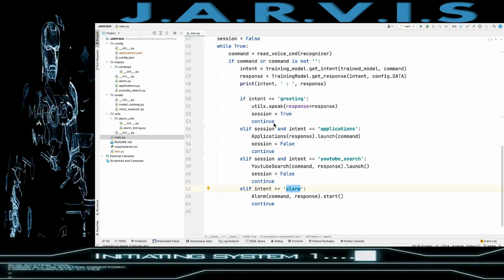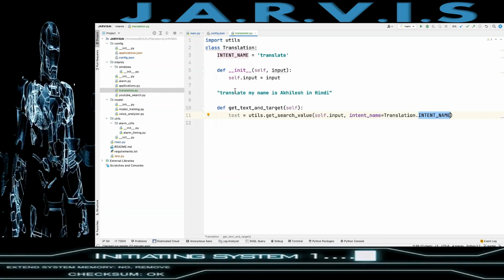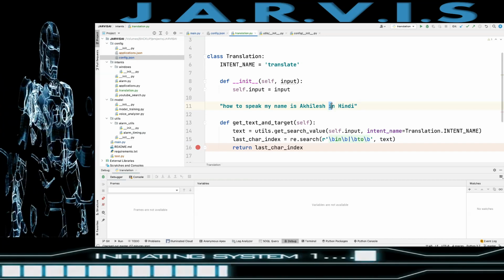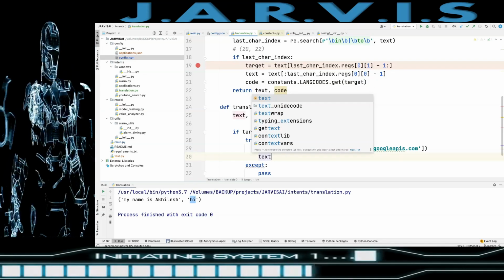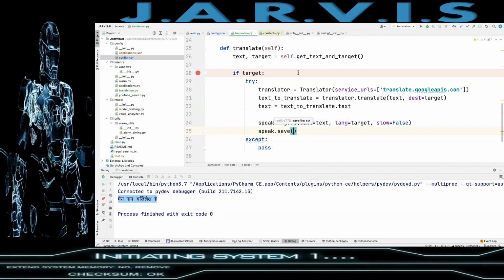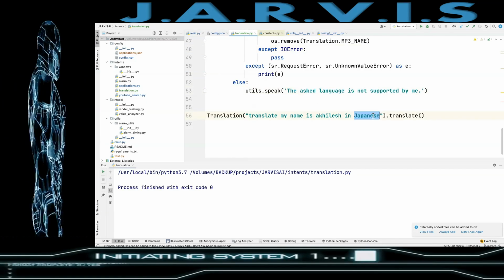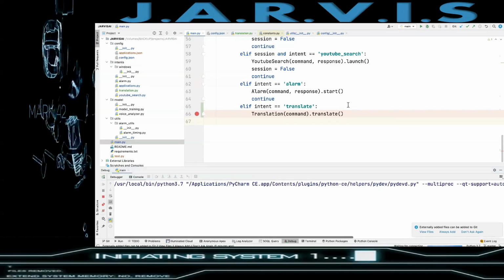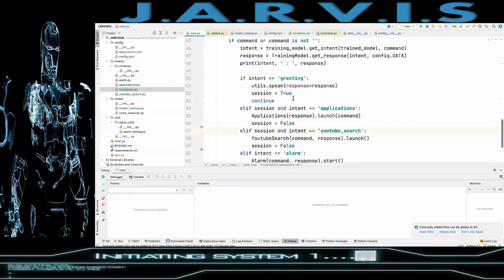How to Integrate Google Translation to JARVIS AI?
Hello Guys,

In this video, we are going to integrate Google Translation.